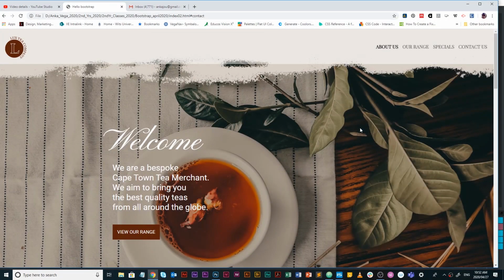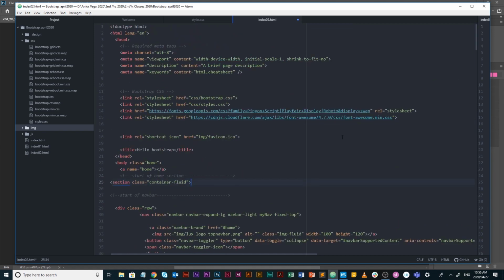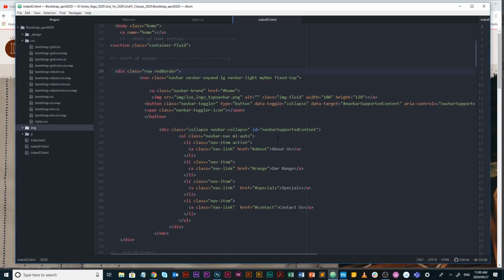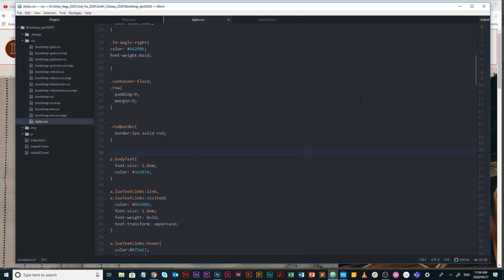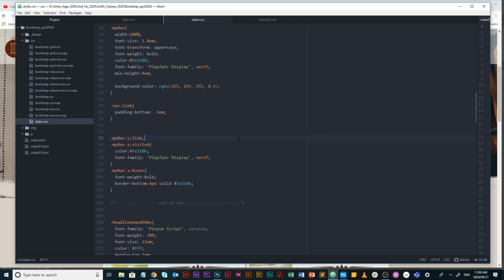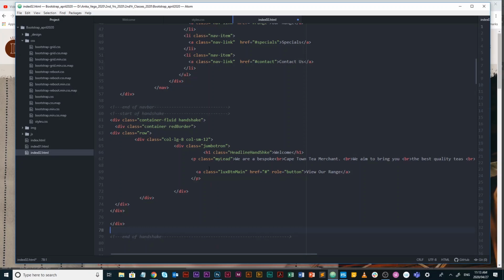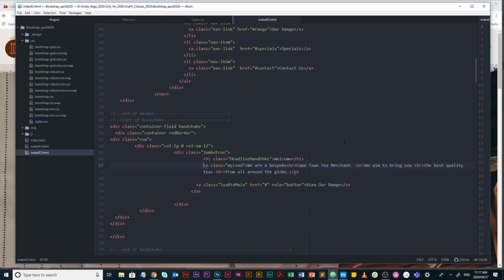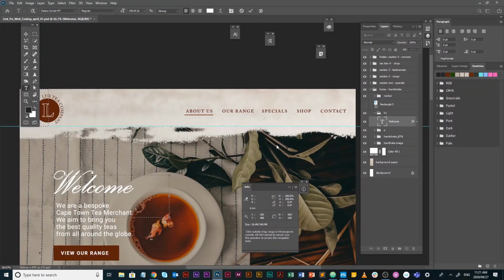Bootstrap Tutorial -- Building a website from Photoshop -- Part one of 4 -- 01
Here's part ONE of a Three Part Tutorial on how to build a website from Photoshop with Bootstrap 4 and your own CSS.
Thank you Unsplash.com for all the amazing images that I could borrow to design this tutorial.